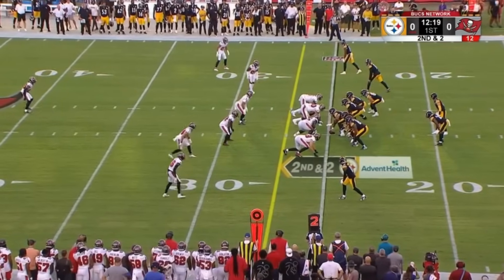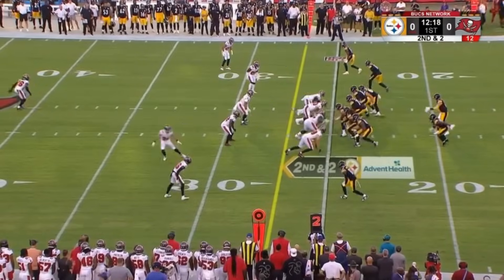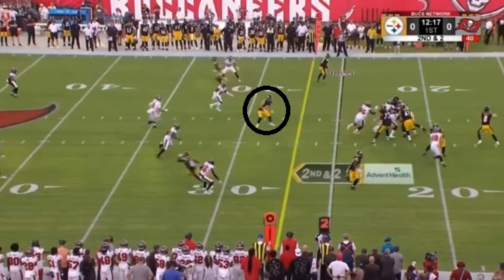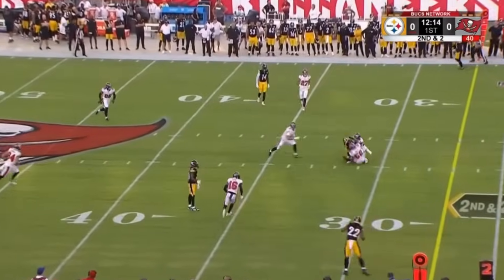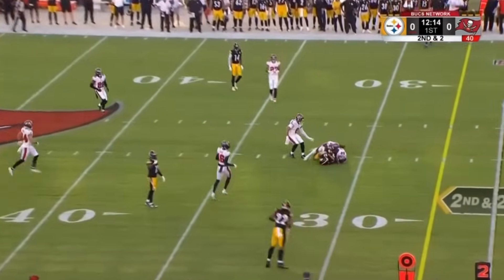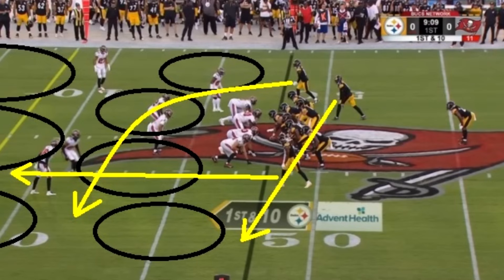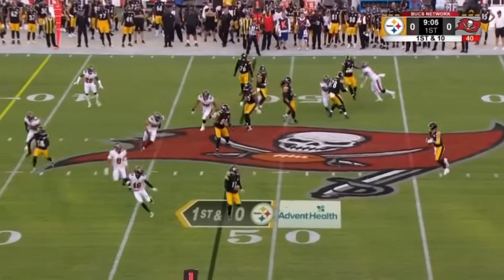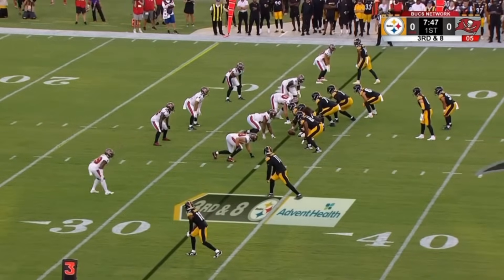Film Study: How Kenny Pickett played Vs the Tampa Bay Buccaneers for the Pittsburgh Steelers